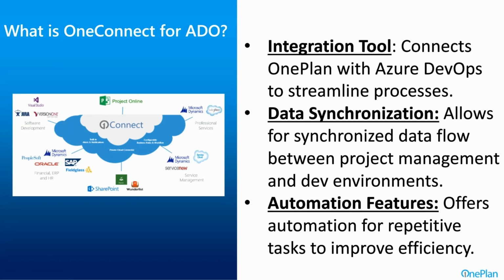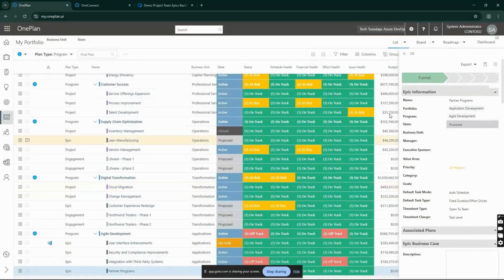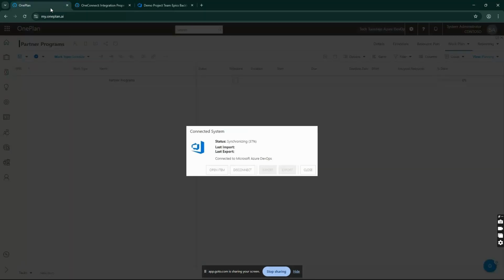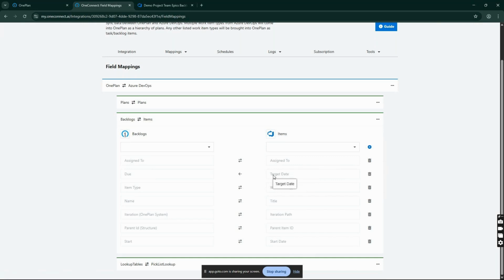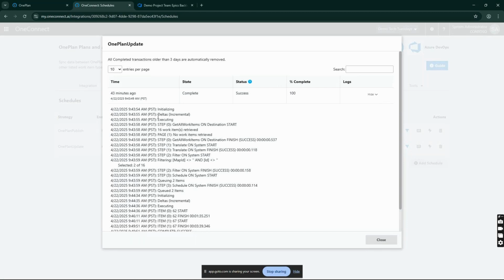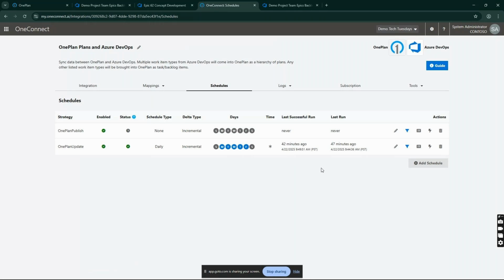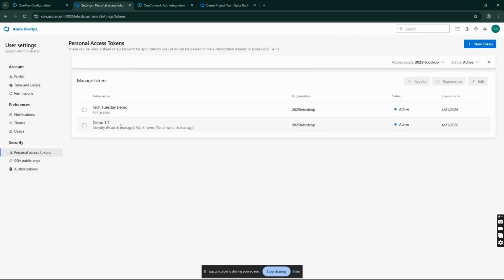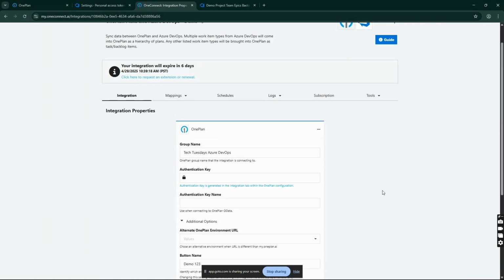Tech Tuesday | Get Connected: OnePlan and Azure DevOps Integration Made Easy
Learn how to get the most out of OnePlan and Azure DevOps by connecting the two platforms with OneConnect. Our expert trainers will walk you through how to set up and manage the integration, so your teams can collaborate more efficiently, reduce manual effort, and keep data aligned across systems. You’ll see exactly how to configure the integration, manage work item types, and apply best practices to ensure your connected environment stays clean, consistent, and productive.

✅ About OnePlan.